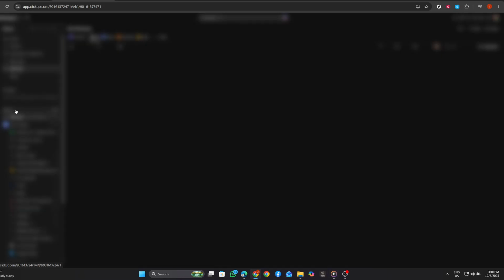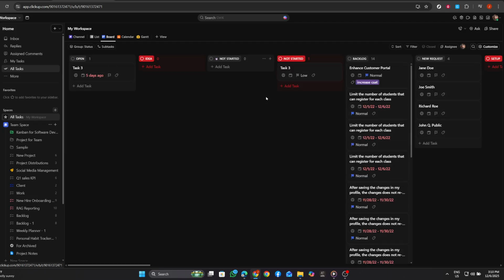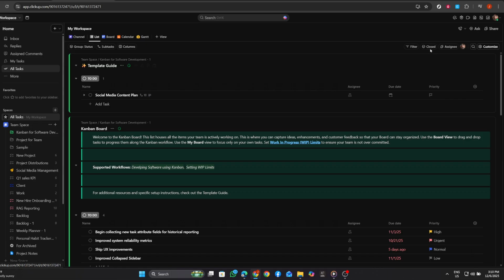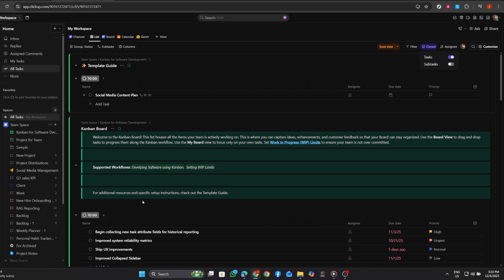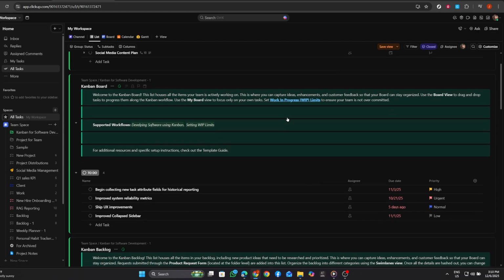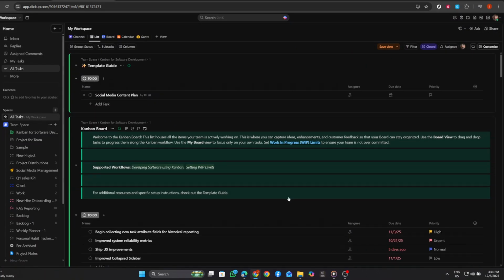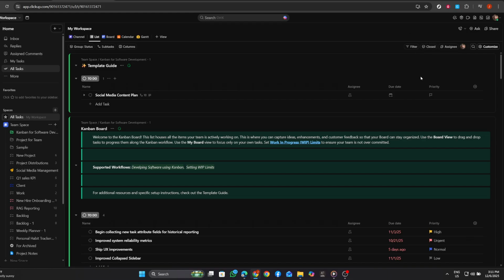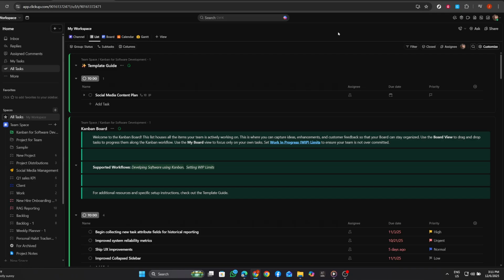How to show closed tasks in Clickup [FULL GUIDE]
In todays video we cover How to show closed tasks in Clickup